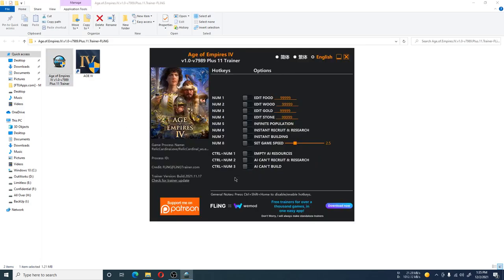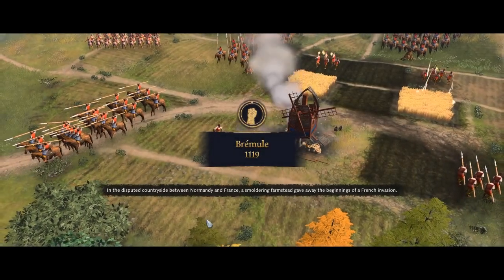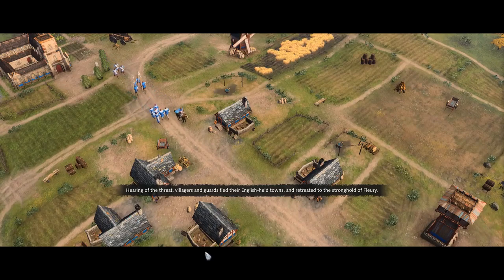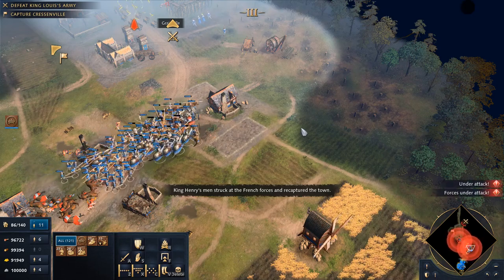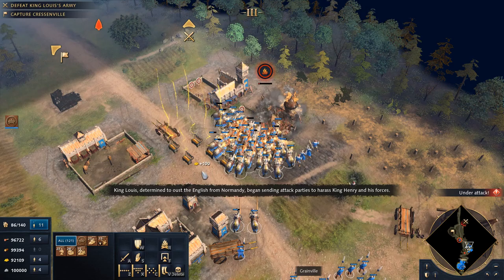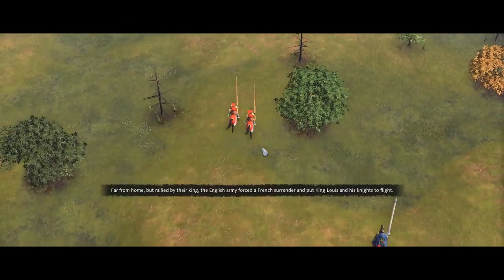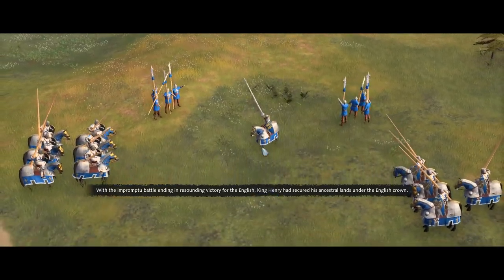Age of Empires IV Cheats Trainer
Age of Empires IV Cheats Trainer. The trainer has 11 options. The video includes trainer activated gameplay and how to use the trainer. The trainer download link is given below. First start the trainer then the game.

00:00  Intro
02:28  Edit Food
02:50  Edit Gold
03:20  Infinite Population
03:54  Instant Recruit & Research
04:40  Instant Building
07:10  Set Game Speed

Trainer Options:
Num 1 – Edit Food
Num 2 – Edit Wood
Num 3 – Edit Gold
Num 4 – Edit Stone
Num 5 – Infinite Population
Num 6 – Instant Recruit & Research
Num 7 – Instant Building
Num 8 – Set Game Speed

Ctrl+Num 1 – Empty AI Resources
Ctrl+Num 2 – AI Can’t Recruit & Research
Ctrl+Num 3 – AI Can’t Build

N.B: Press the corresponding key again to disable the function.